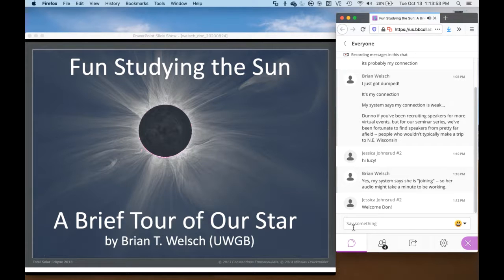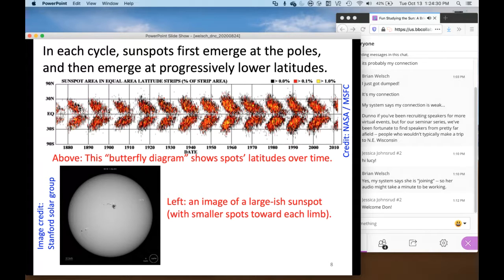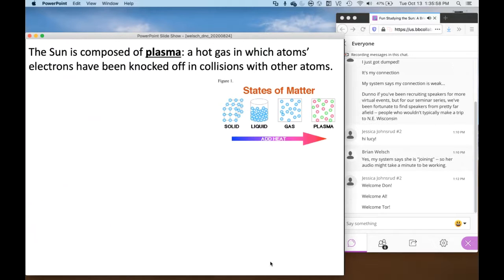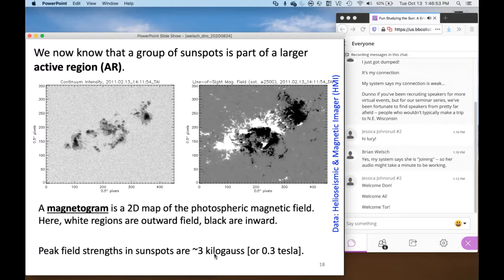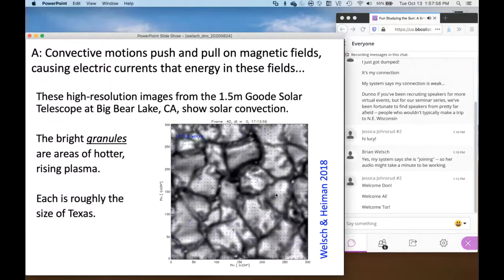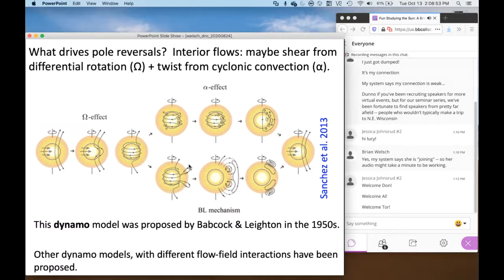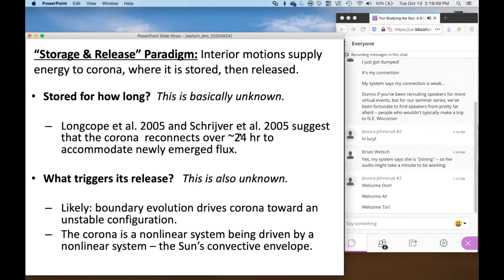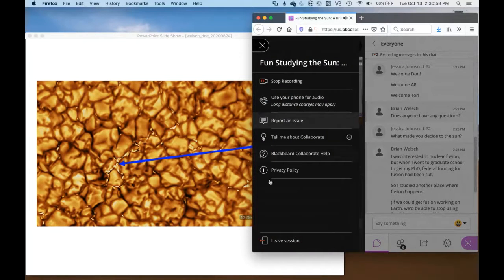Talk about the Sun at Dunes Nature Center by Prof. Brian Welsch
An overview of our star, the Sun, with an introduction to open questions about solar activity.